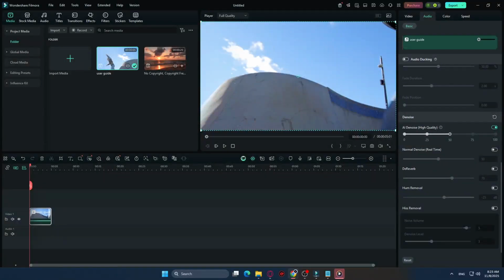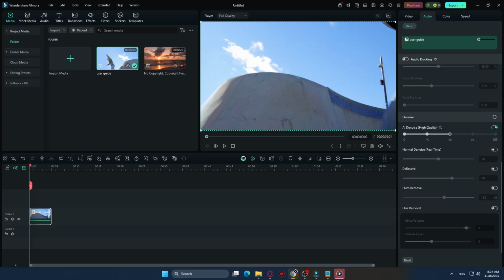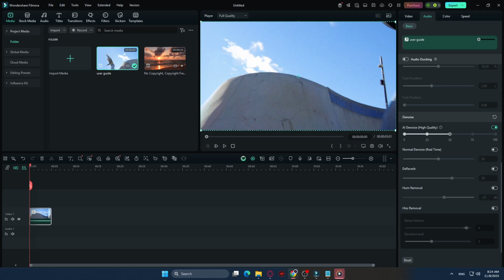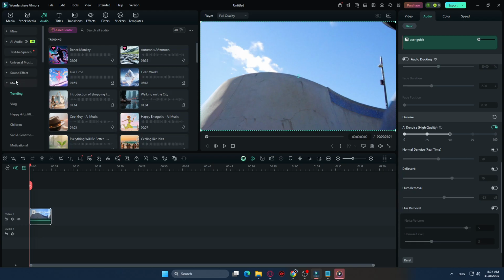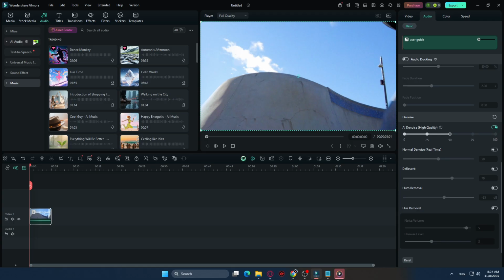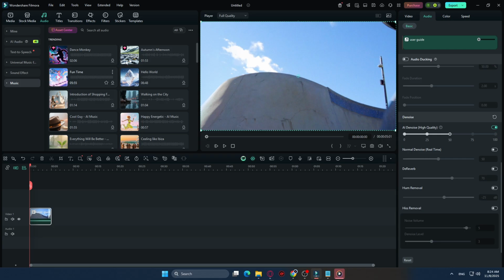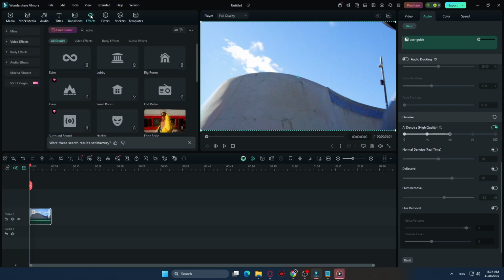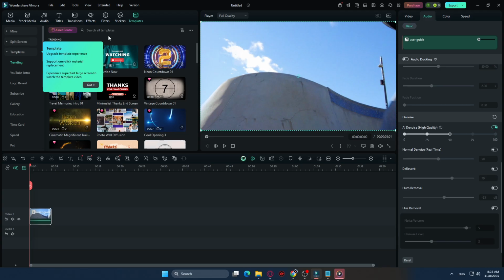How To Edit Videos With Filmora [2026 Guide]